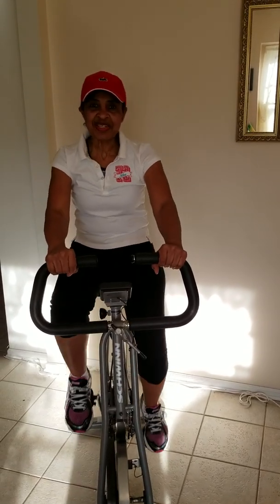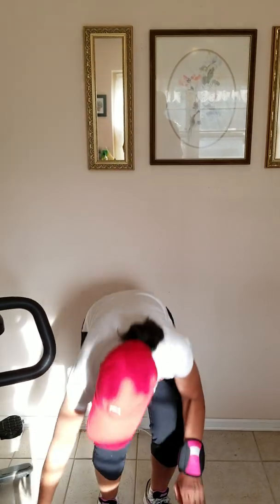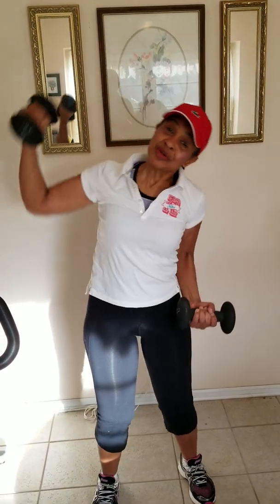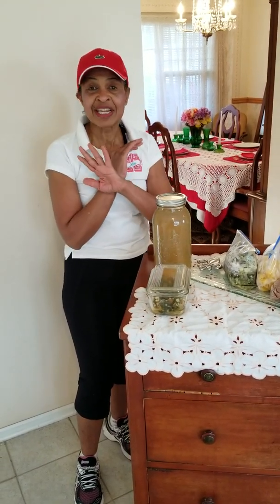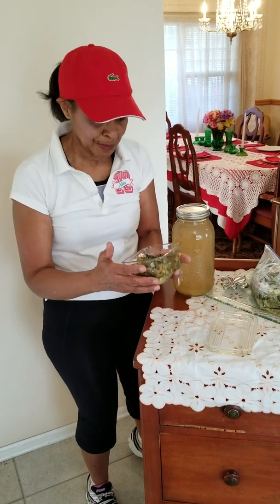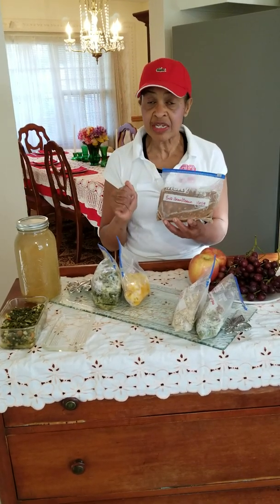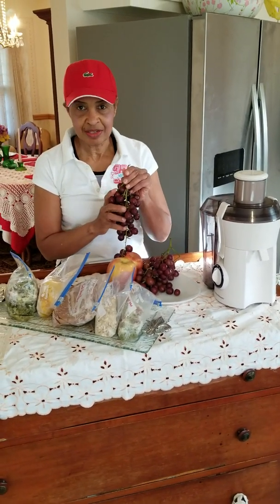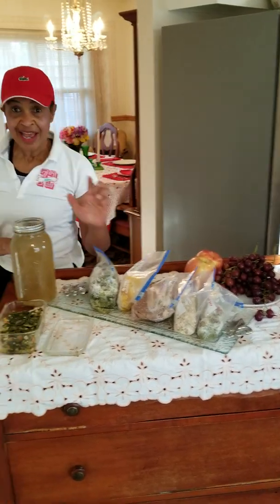Secrets for a Successful Life - New You for a New Year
diet, exercise, eat, eating, weights, nutrition, doctor, medical professionals, nutritionists, medical, restrictions, health, health club, diet aids, diet pills, natural foods, natural juices

It's diet and exercise.  No; not those fly-by-night diets.  It's exercising and eating properly.  What do you put in your body on a daily basis?  Do you eat with purpose, or do you eat without discretion?  Do you monitor your food intake?  What happens when you attend a party, a social gathering, a summer barbecue, a company function?  Make a decision before you arrive that you will maintain your "proper eating" even in those situations.  You have to make a conscious effort to take care of your health.  Diets and diet products on the market rise and fall, and that's what will happen if you don't have a consistent plan of eating healthy and exercising consistently.  ALWAYS CHECK WITH YOUR MEDICAL PROFESSIONALS before beginning any exercise program.